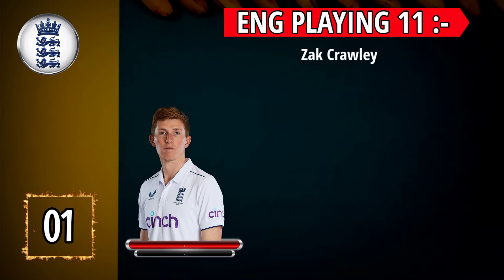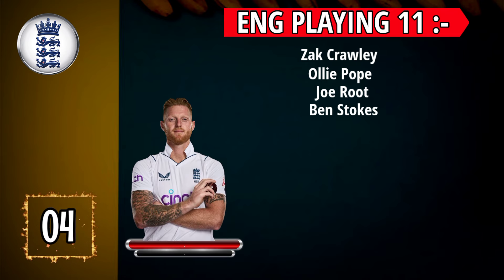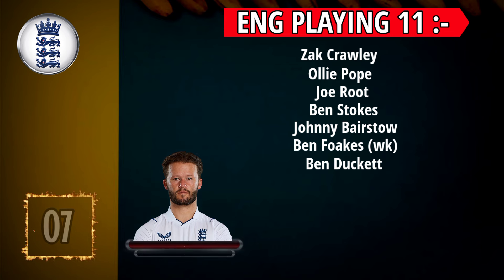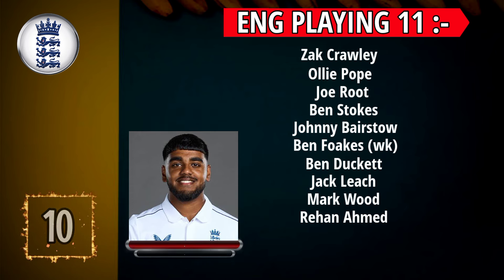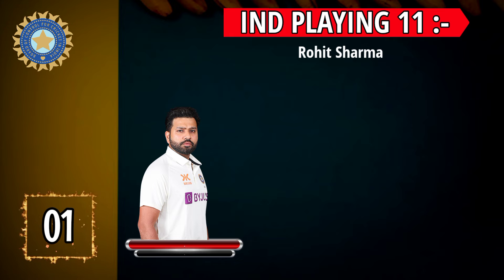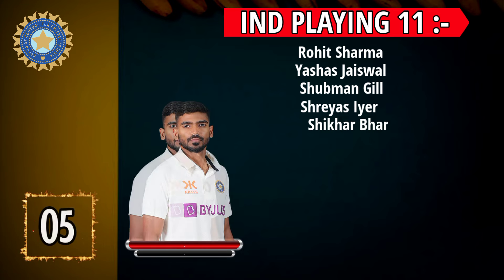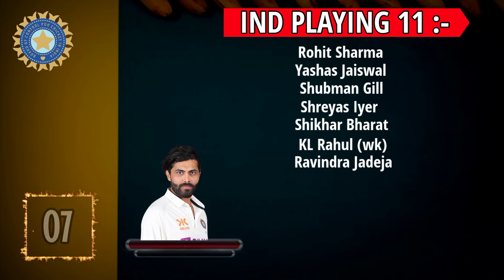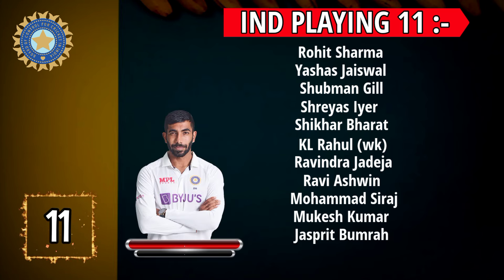India Playing 11 vs England | Ind vs Eng 1st Test Playing 11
Match Details-
Venue - Rajiv Gandhi Stadium, Hyderabad

India's Playing 11 Against England - Rohit Sharma (c), Yashasvi Jaiswal, Virat Kohli, Shreyas Iyer, KL Rahul, Rishabh Pant (wk), Axar Patel, Washington Sundar, Shardul Thakur/Deepak Chahar, Mohammed Shami, Mohammed Siraj.

England's Playing 11 Against India - Jonny Bairstow, Dawid Malan, Joe Root, Ben Stokes, Jos Buttler (C), Liam Livingstone, Moeen Ali, Chris Woakes, David Willey, Adil Rashid, Mark Wood

Song-Palmtrees
Artist-The Brothers Records
Album-Palmtrees